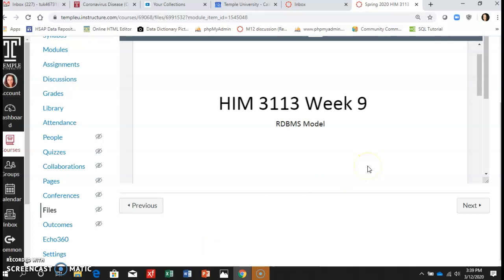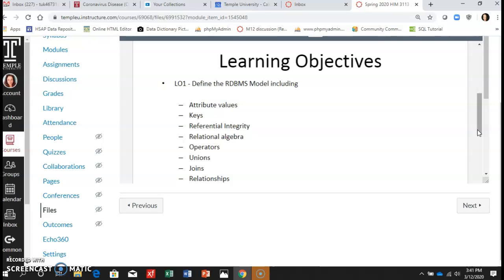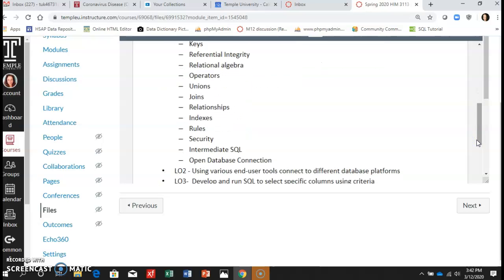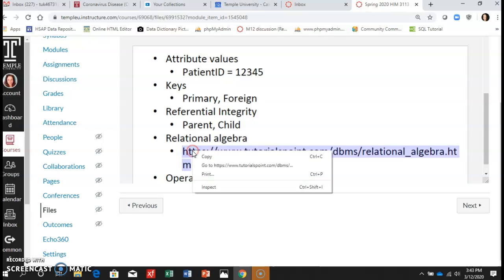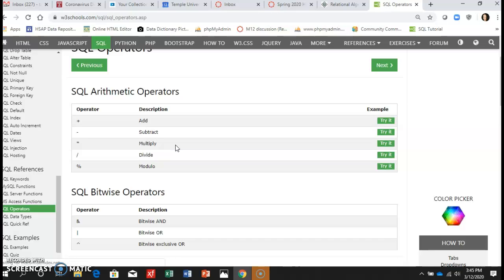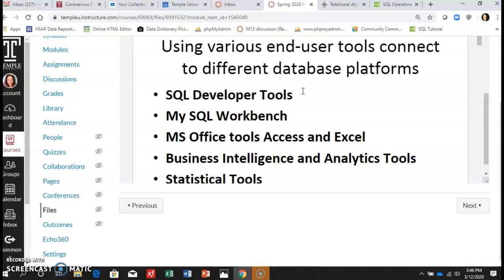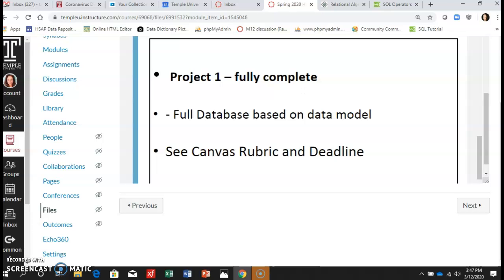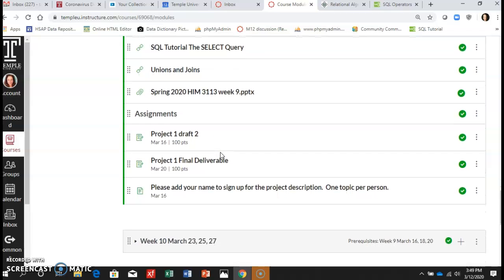COVID HIM 3113 Week 9